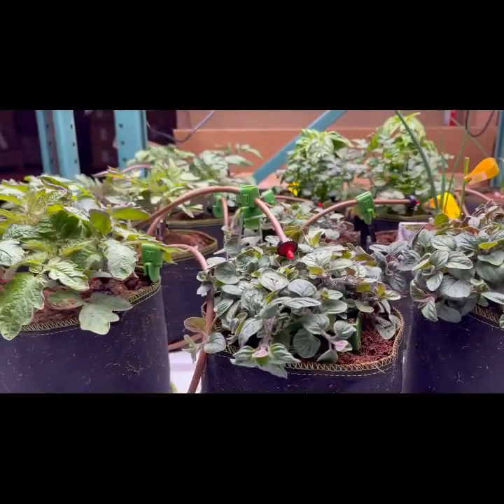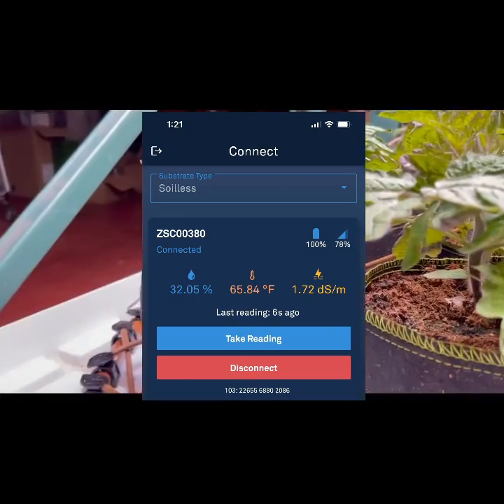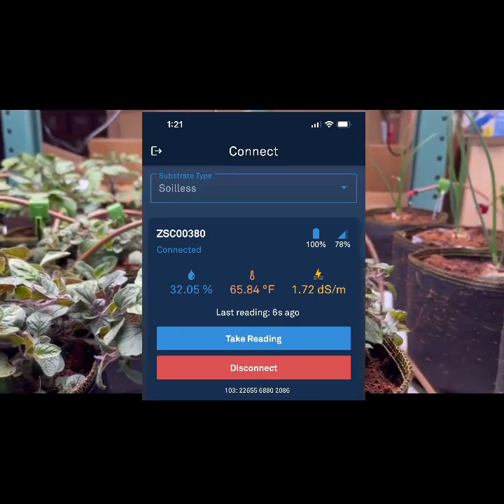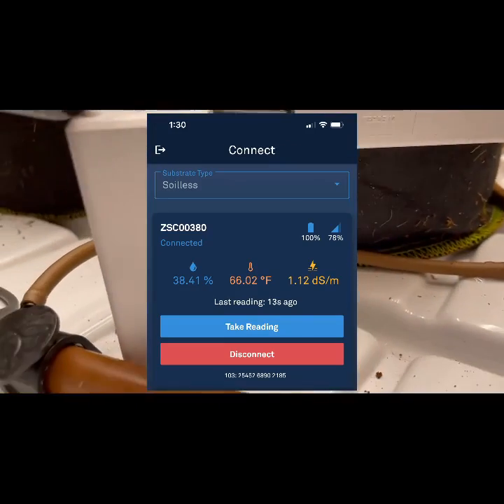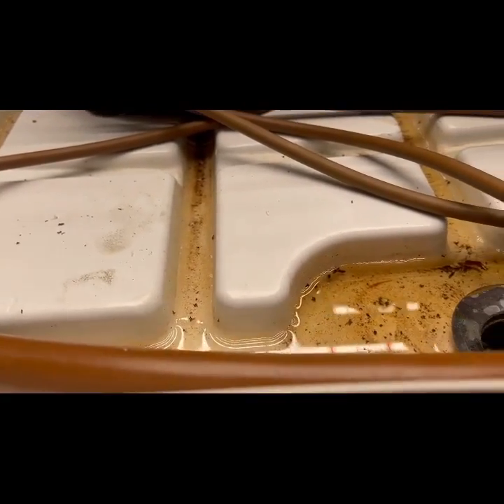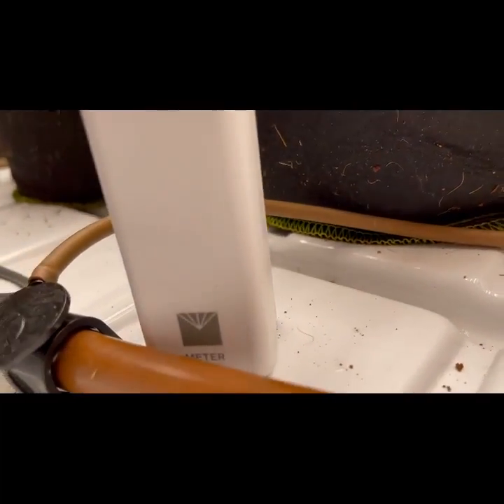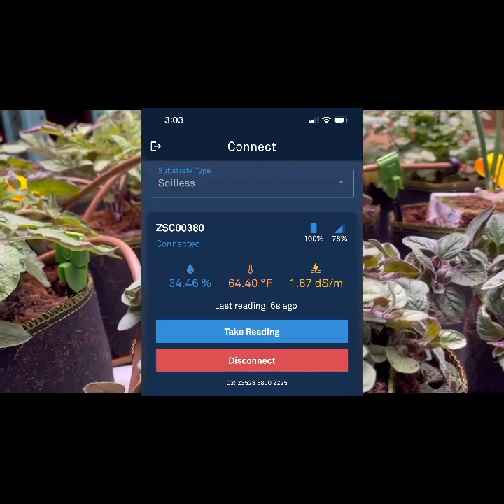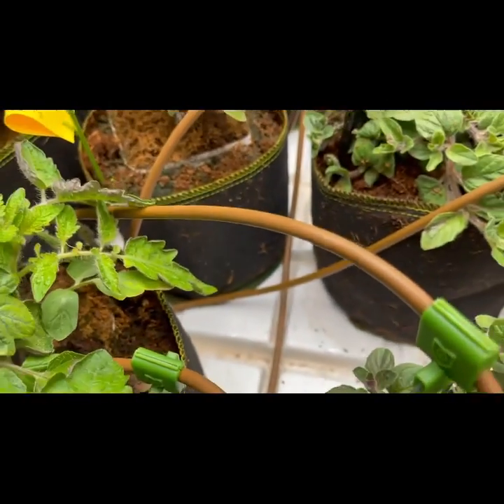AROYA SOLUS, Taking measurements. Teros 12 Water Content and Electical Connectivity Meter.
AROYA SOLUS in action. Watch as we demo the SOLUS through a drip watering cycle. See how water content displays on the APP and how EC changes as water is added and then decreases through dry back.

We’ll show the % increase and decrease through a 3 hour time period.

On Sale Today. Save $25